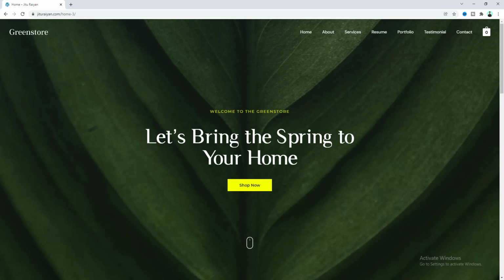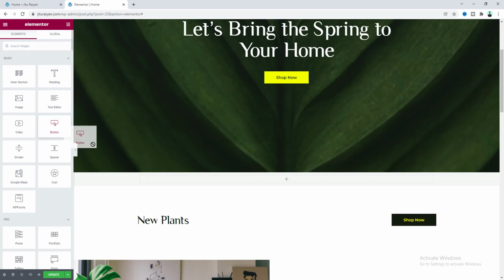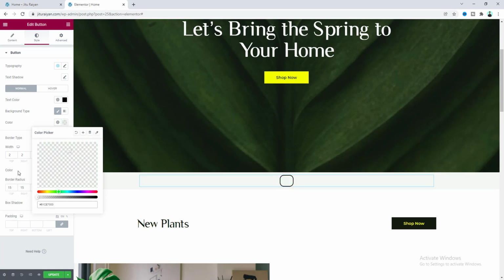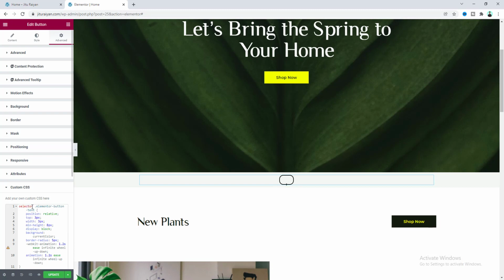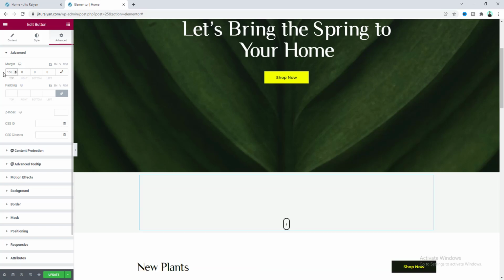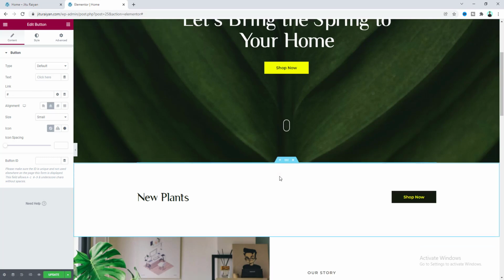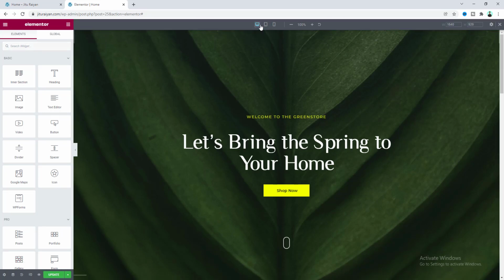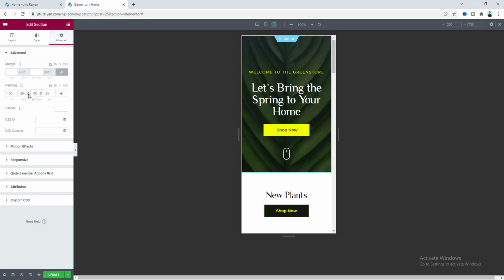Add an Animated Scroll Down Icon/Button in Elementor | Elementor Scroll Down Arrow Animation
In this tutorial, I'll show you how to add an Animated Scroll Down Icon/Button in Elementor.

In this Elementor Scroll Down Arrow Animation tutorial, I'll show you how you can add animated scroll  down arrow in Elementor. In the icon, you can see a cool "Scroll To" effect and when you click on this, it scroll down to a specific section of this page with animation.

First, we need to take a section and take a button inside that. Then, we need to create the border of the scroll down button with Elementor. We have also used some custom CSS to make the middle part of the scroll icon animation.

Lastly, we'll use some margin to to adjust its position. We have also checked this on our tablet and mobile devices.